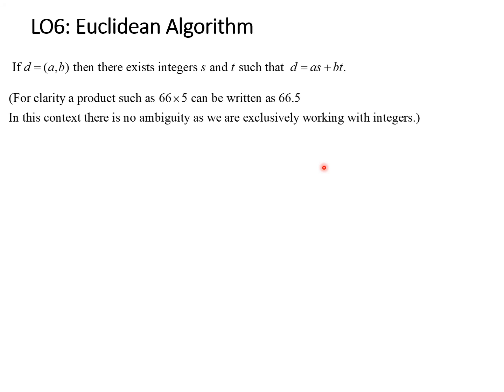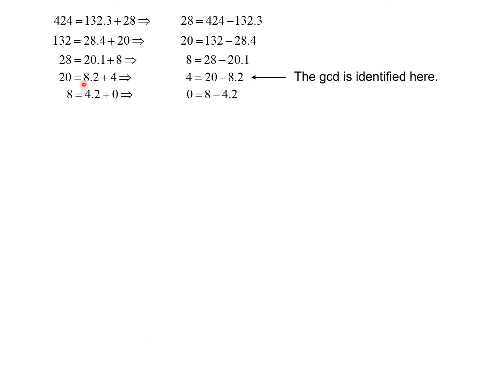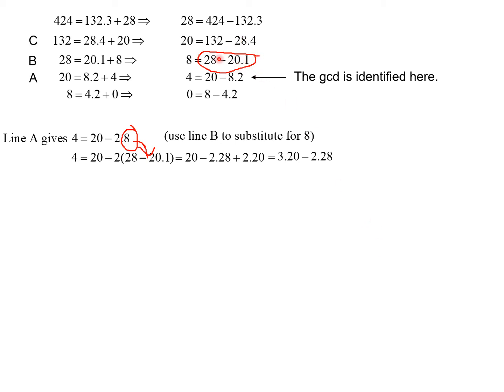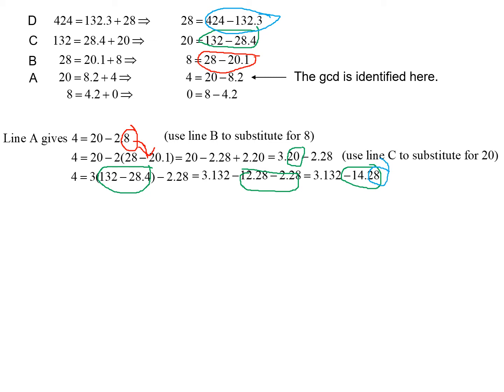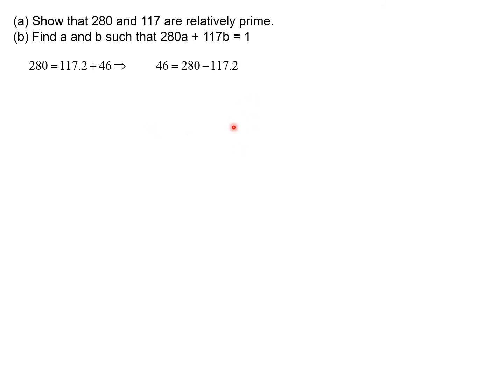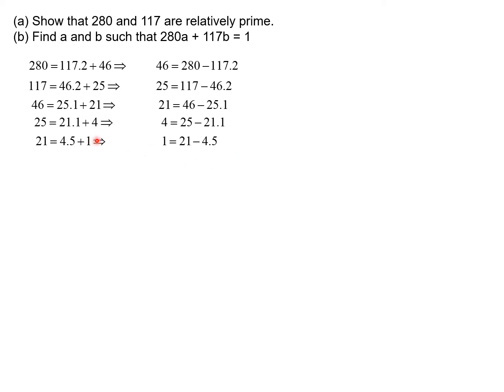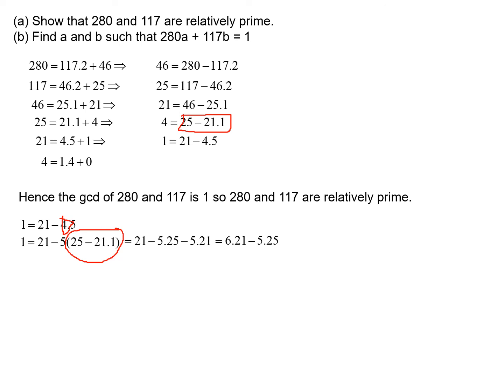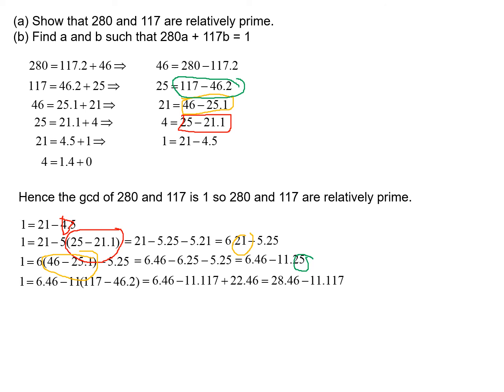Euclidean Algorithm Extension